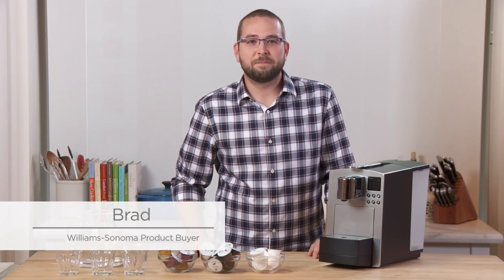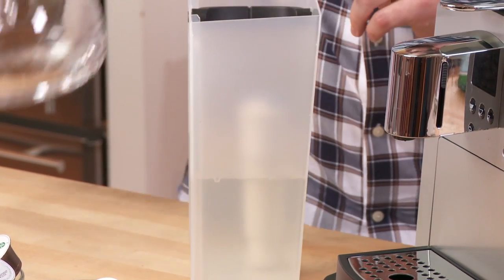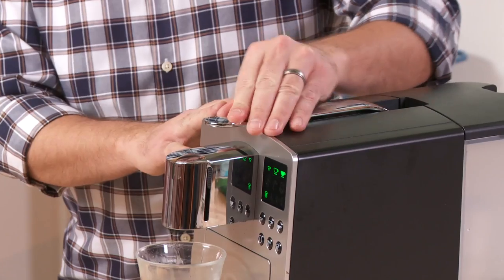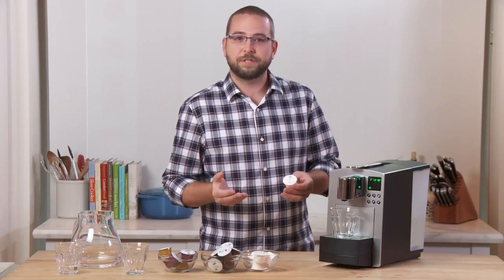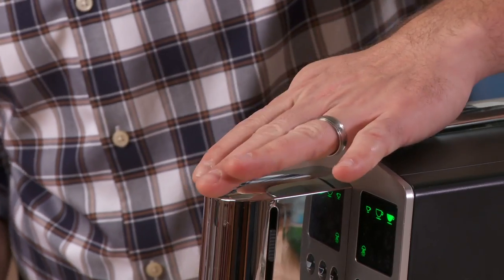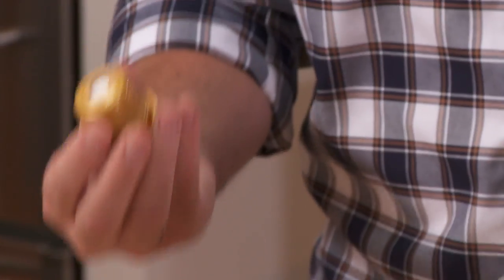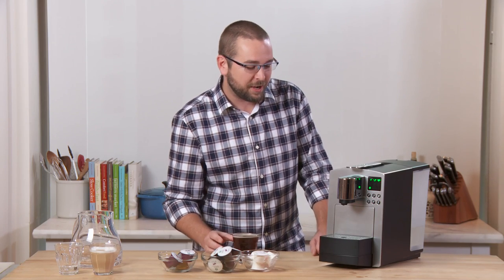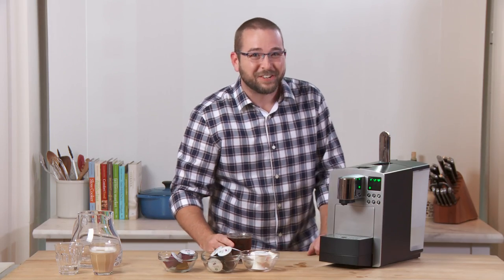How to Use the Verismo 585 System by Starbucks | Williams-Sonoma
Starbucks Verismo System is the only single-serve system that makes your favorite Starbucks drinks at home: caffe lattes, espressos, and freshly brewed coffee.

The product featured in this video can be purchased at Williams-Sonoma